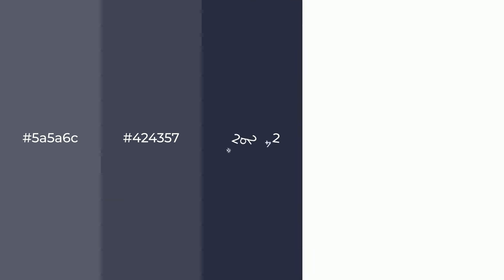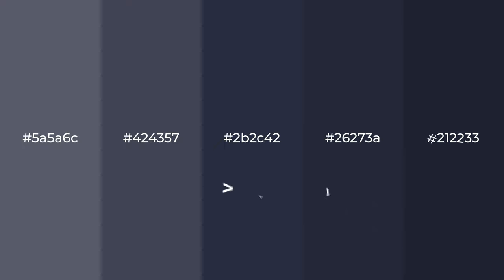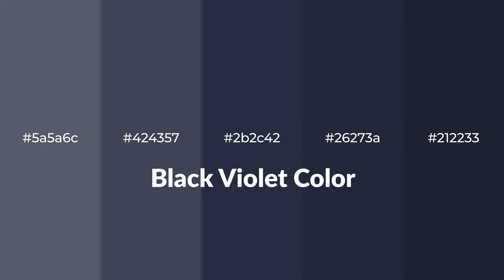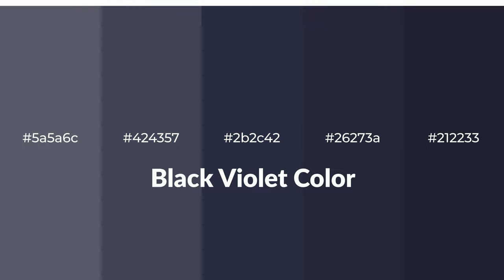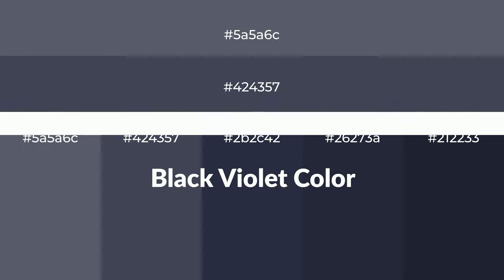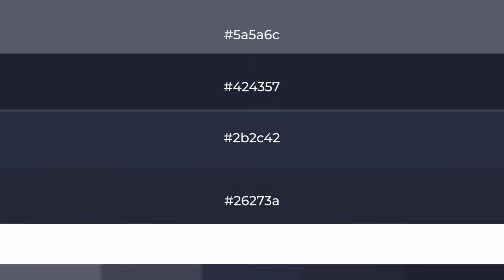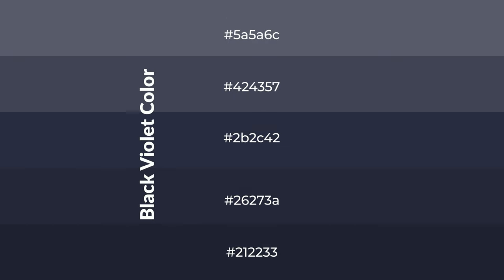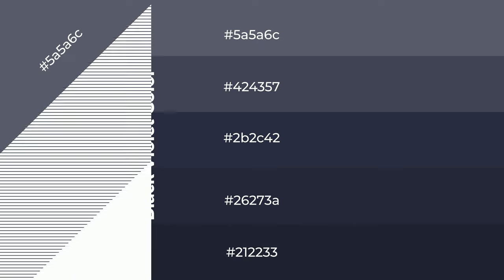Shades & Tints of Black Violet color 2b2c42 A Cool Violet color 26273a #212233 #424357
Shades of Black Violet color 2b2c42 Cool Shades of Black Violet color with Violet hue for your project!

Shades
Hex 26273a

Tints
Hex 424357

Black Violet is a cool color, and it emits calming, serene, soothing, refreshing, spacious, unwinding, peace and relaxed emotions. Cool colors are like water, ice, sky, grass, soft and snow. You can see them used in baby products.